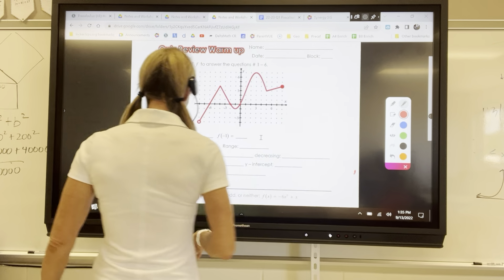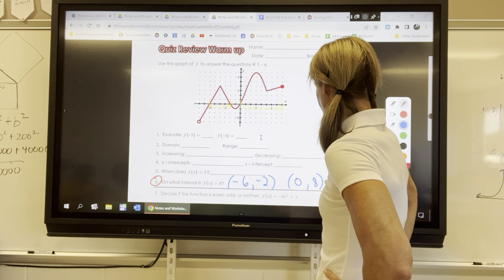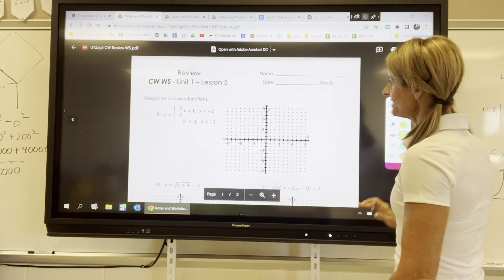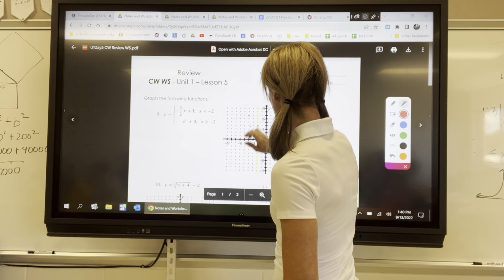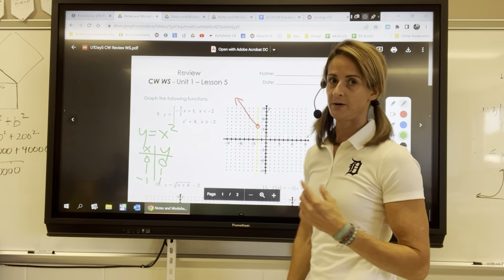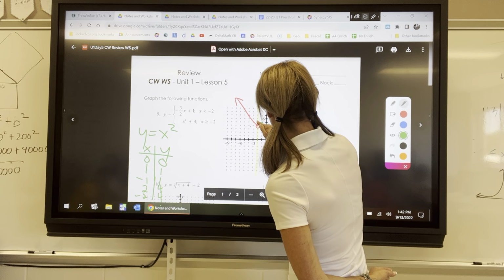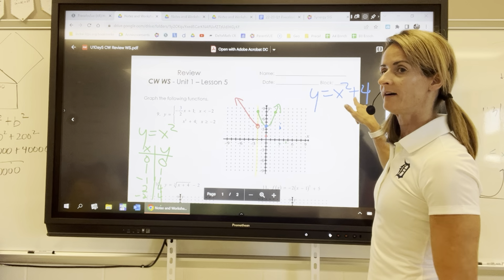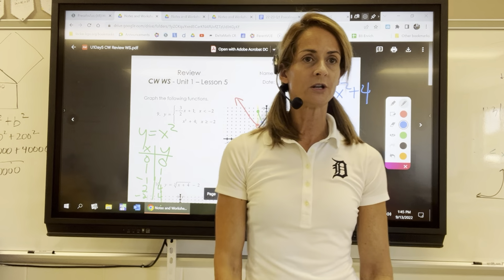On what interval is f(x) greater than 0 & Piecewise Function example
Review Unit 1 Precalculus